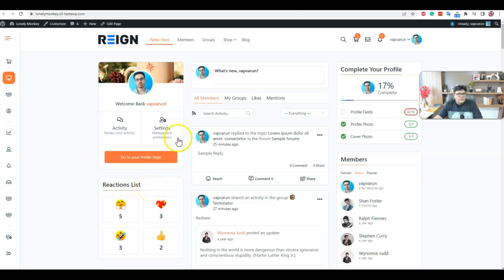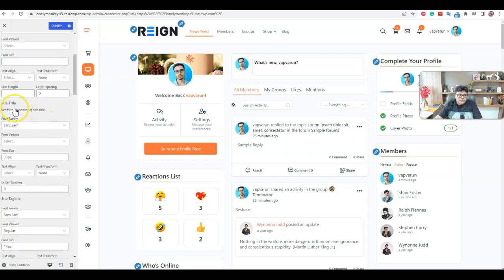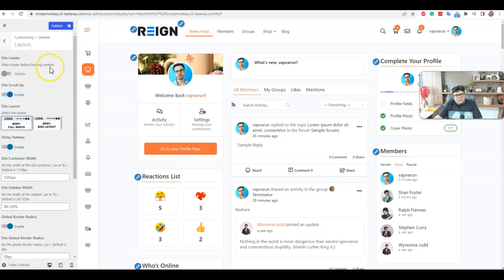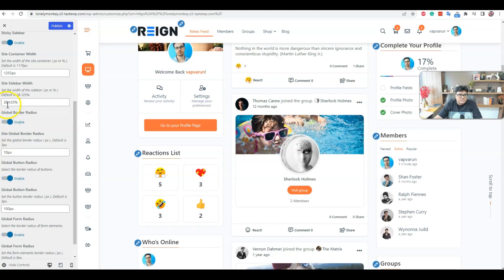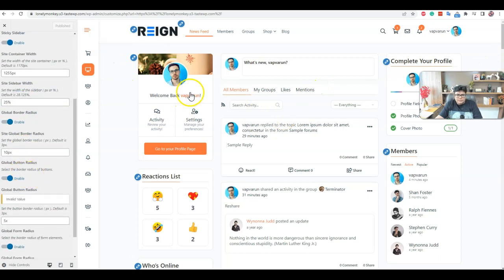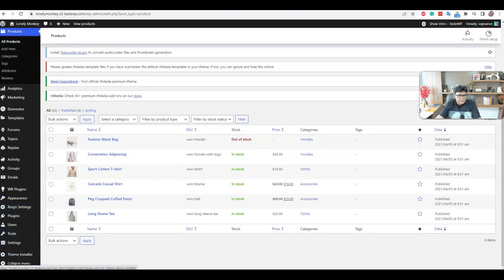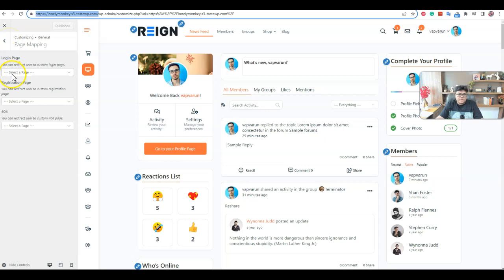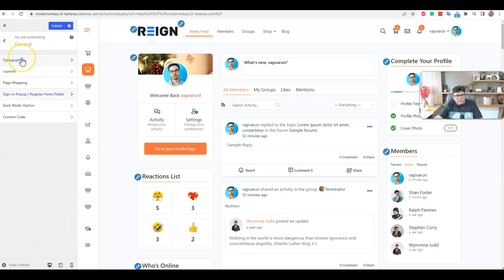Reign Theme - Customizer Setting & Branding Options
0:24 General Customization Options for Typography
1:21 Website Layout Options
3:17 Page Mapping for login, registration, and 404 page
5:10 Signup Popup
5:30 Community Color Scheme, Dark mode